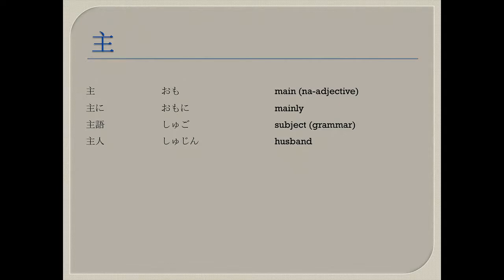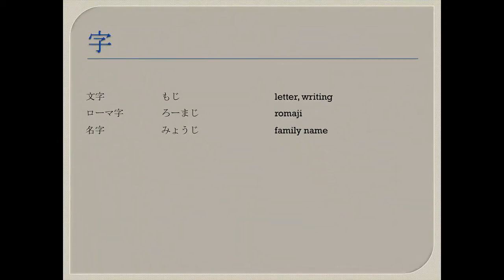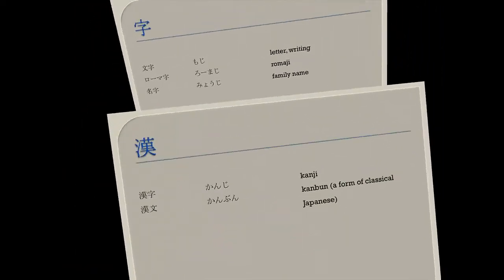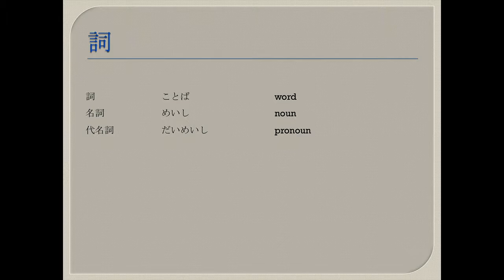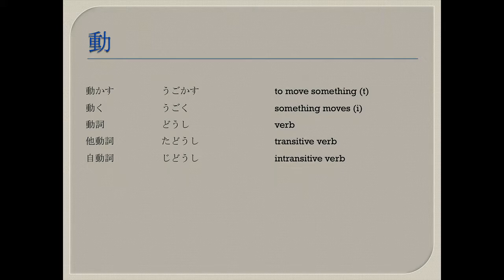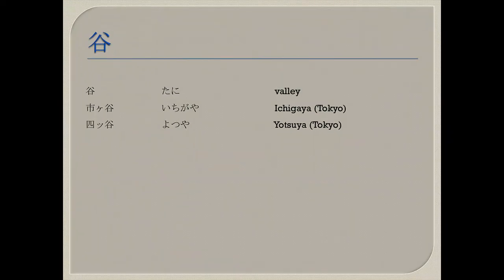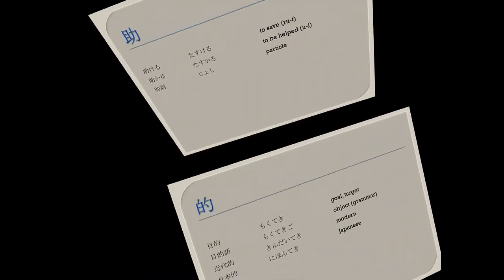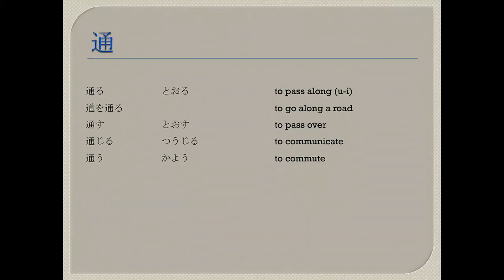JAPN1120 18 Writing 4